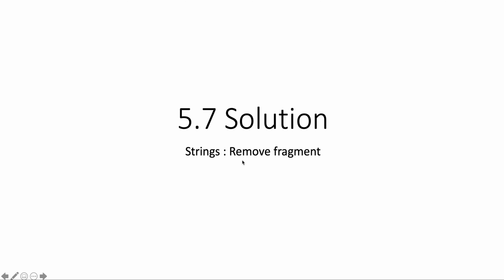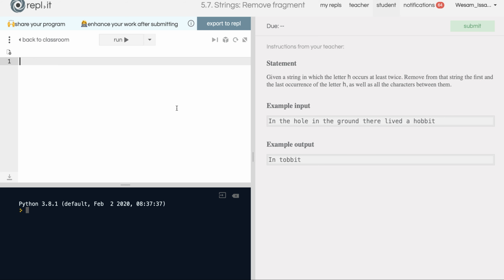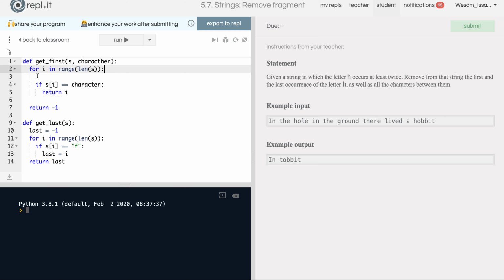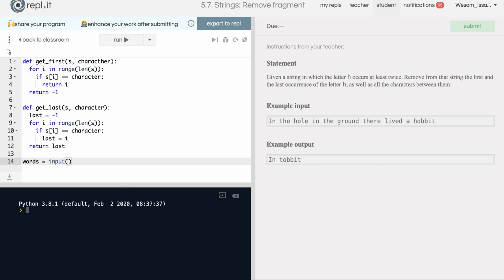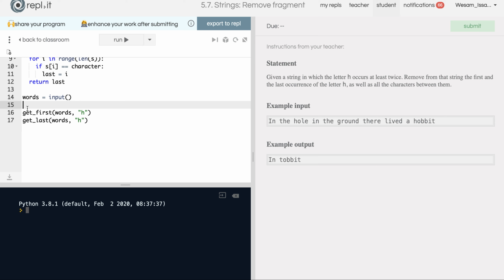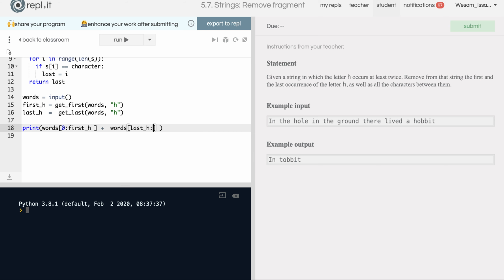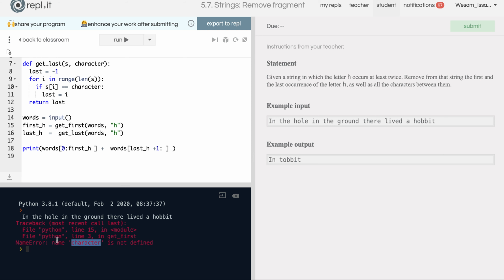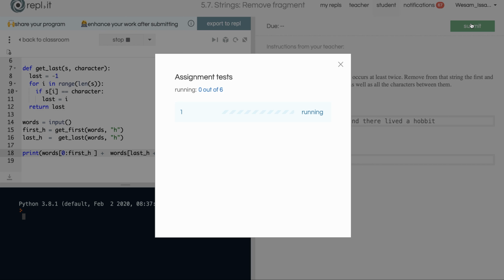5.7 Solution Strings : Remove fragment